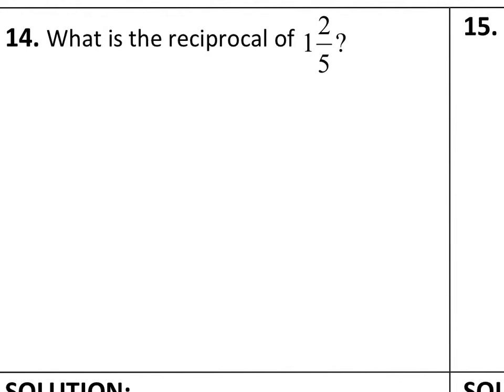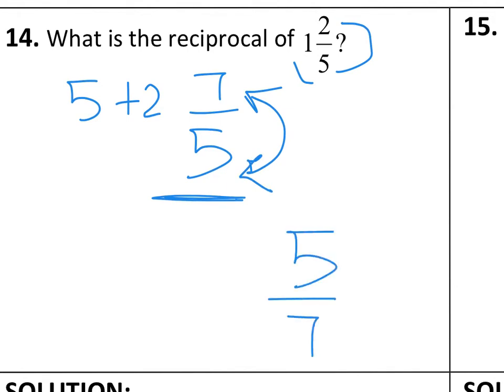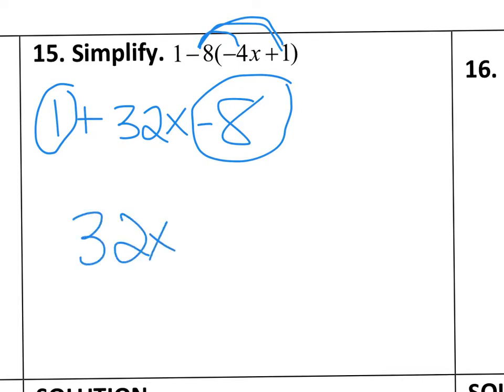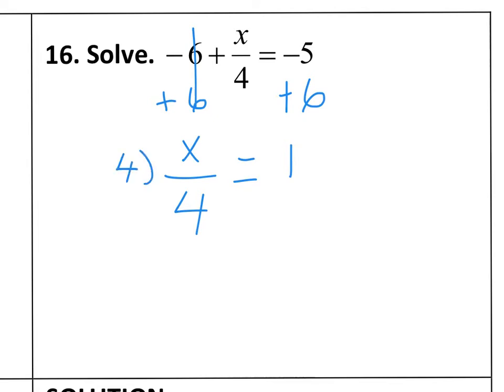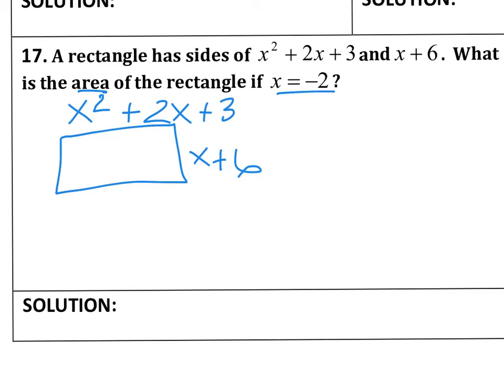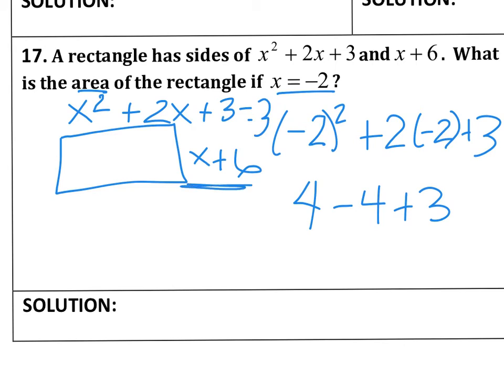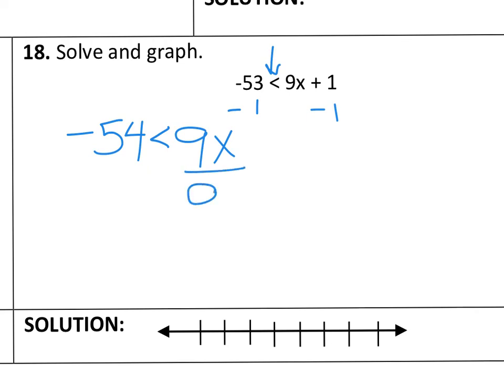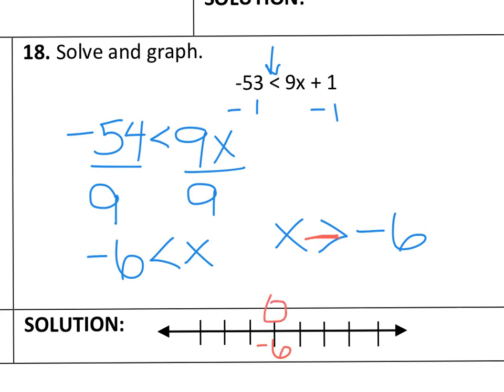Study_Guide Polynomials 2021 2